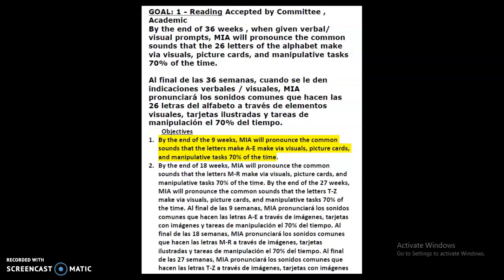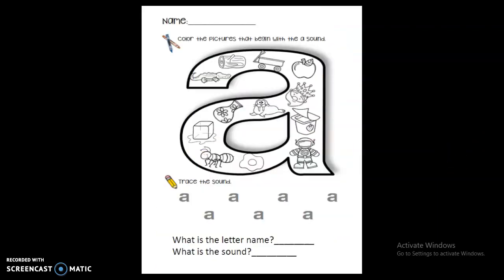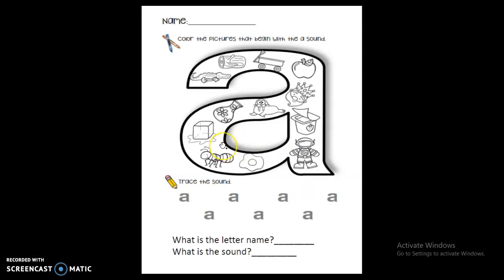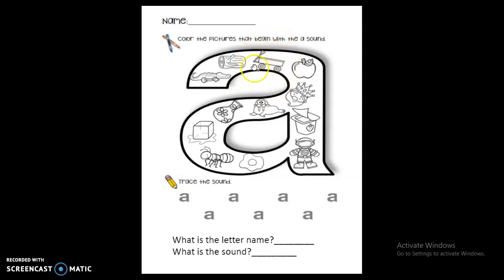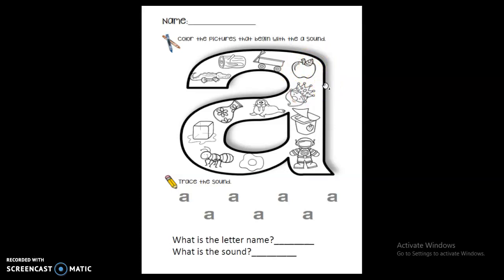IEP Goal #1 MS